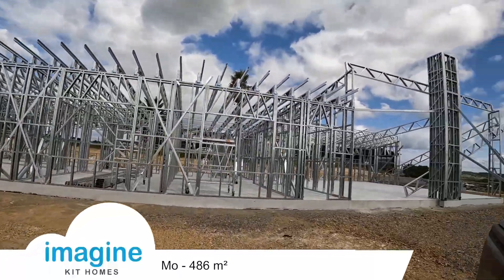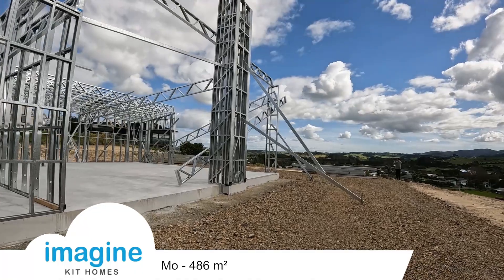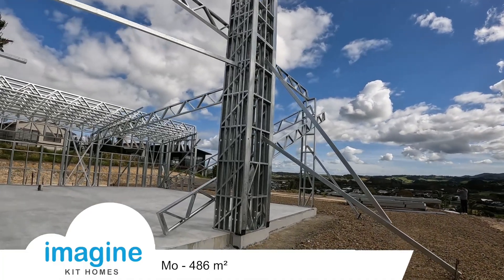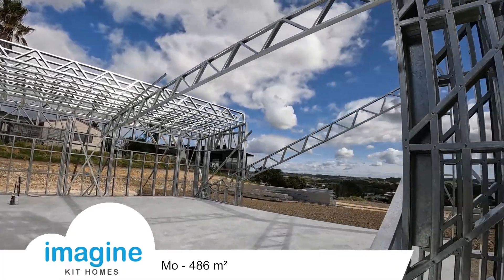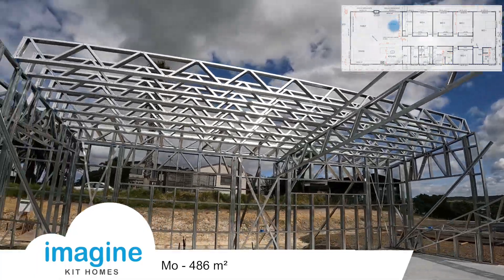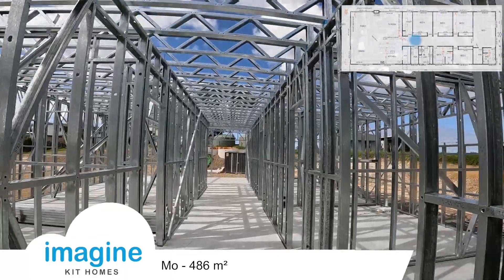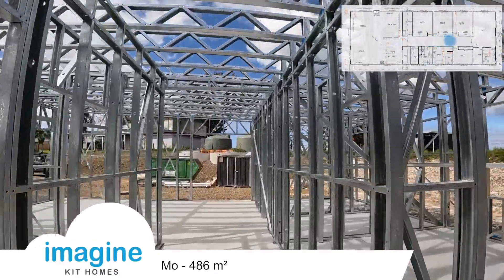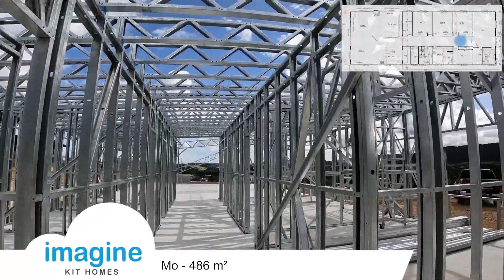MO - MANGAWHAI HEADS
Steel frame kit home under construction.